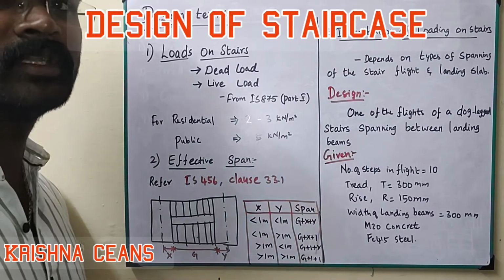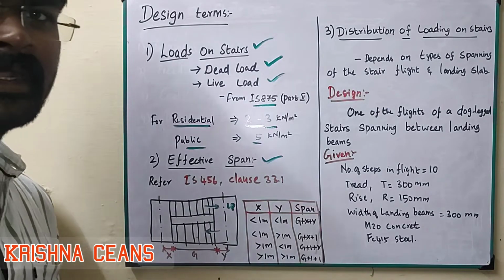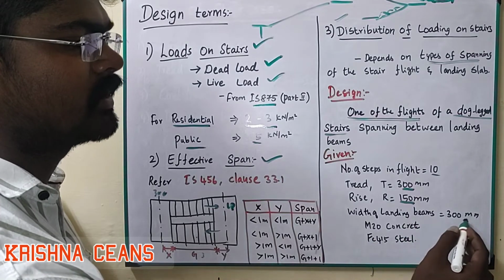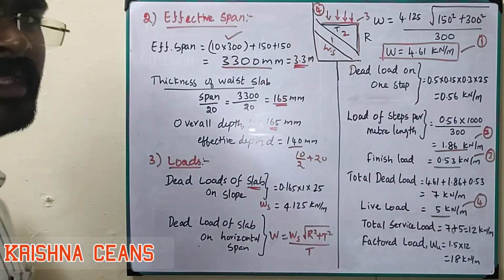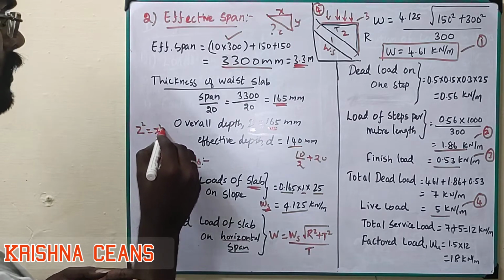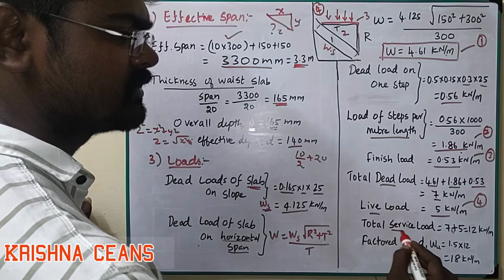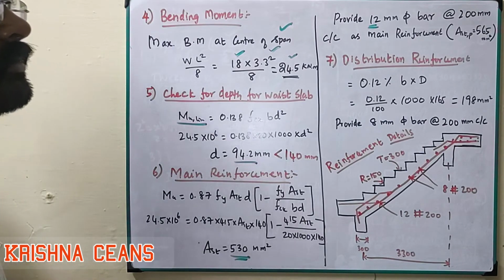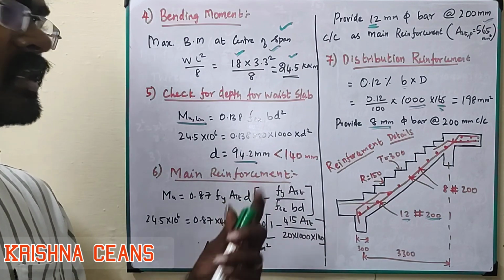Design of Staircase | Dog legged Stair design | KRISHNA CEANS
Design of RCC Elements: (YouTube Links)